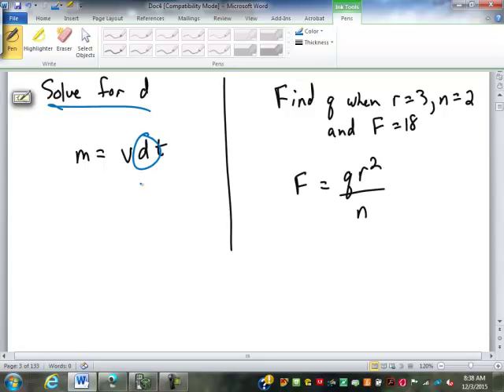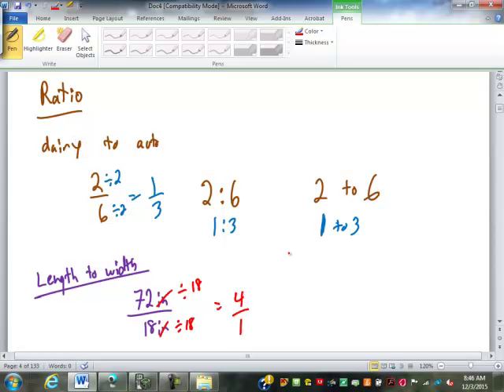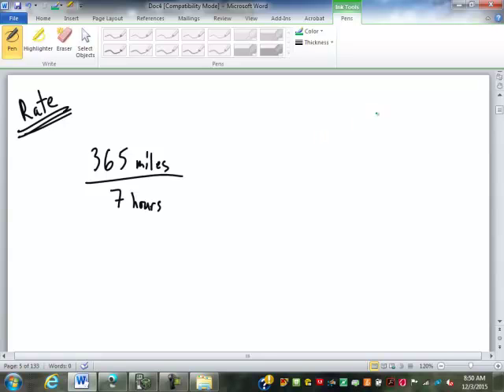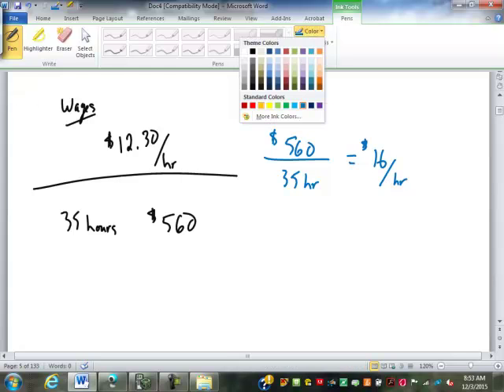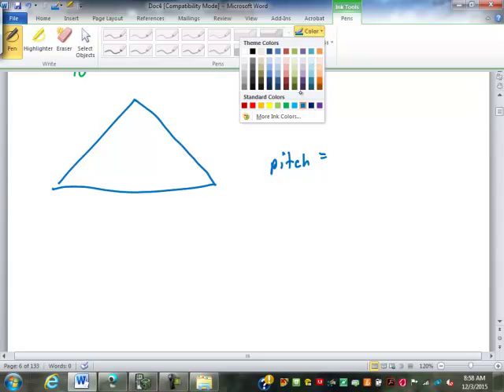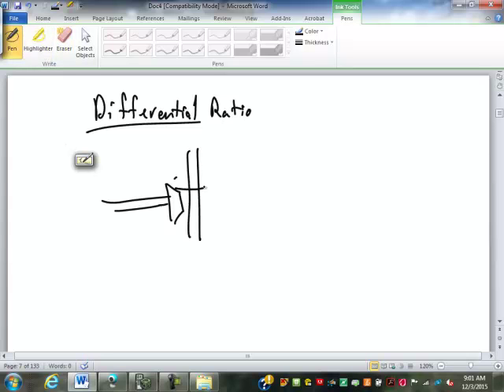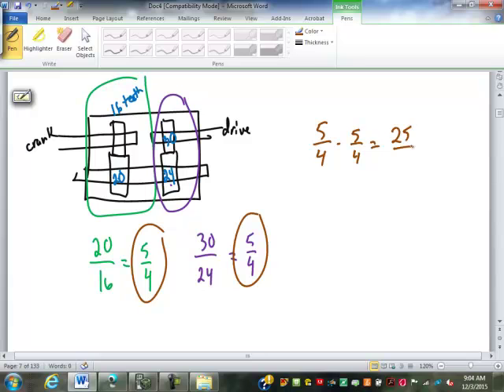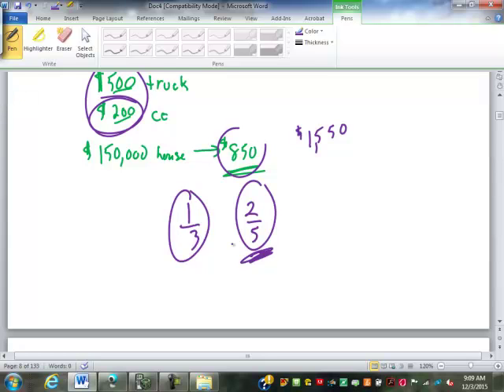40 Ratios and Rates